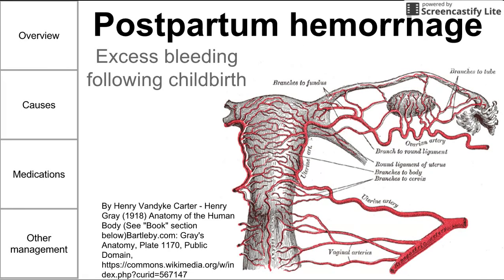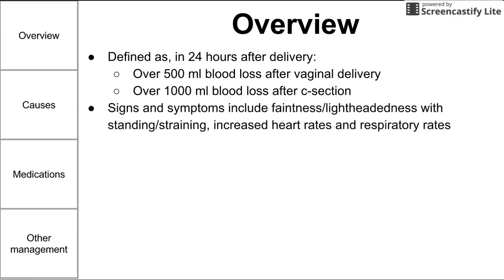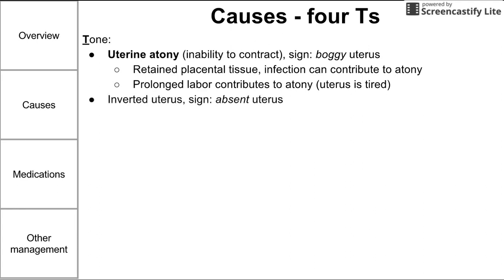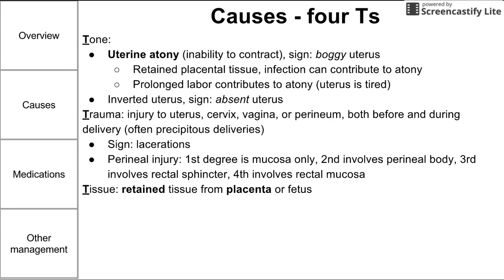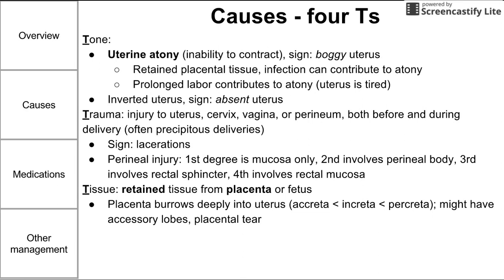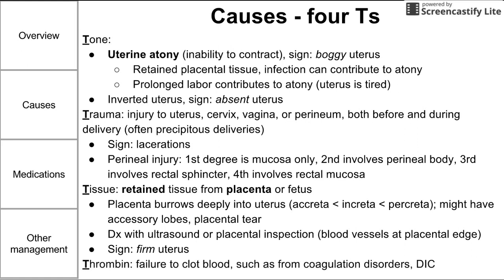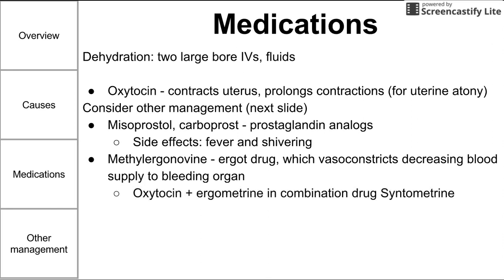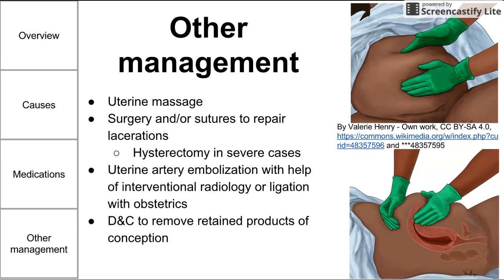Postpartum hemorrhage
This is a brief video on postpartum hemorrhage, or excess bleeding following childbirth.

ADDITIONAL TAGS
Overview
Causes
Medications
Other management
By Henry Vandyke Carter - Henry Gray (1918) Anatomy of the Human Body (See "Book" section below)Bartleby.com: Gray's Anatomy, Plate 1170, Public Domain,
Excess bleeding following childbirth

Defined as, in 24 hours after delivery:
Over 500 ml blood loss after vaginal delivery
Over 1000 ml blood loss after c-section
Signs and symptoms include faintness/lightheadedness with standing/straining, increased heart rates and respiratory rates
Severe blood loss: low BP, feeling cold, loss of consciousness (hypovolemia and shock)
Risk factors: infection (chorioamnionitis), prolonged labor, multiple gestations
Overview
Overview
Causes
Medications
Other management

Tone:
Uterine atony (inability to contract), sign: boggy uterus
Retained placental tissue, infection can contribute to atony
Prolonged labor contributes to atony (uterus is tired)
Inverted uterus, sign: absent uterus
Trauma: injury to uterus, cervix, vagina, or perineum, both before and during delivery (often precipitous deliveries)
Sign: lacerations
Perineal injury: 1st degree is mucosa only, 2nd involves perineal body, 3rd involves rectal sphincter, 4th involves rectal mucosa
Tissue: retained tissue from placenta or fetus
Placenta burrows deeply into uterus (accreta increta percreta); might have accessory lobes, placental tear
Dx with ultrasound or placental inspection (blood vessels at placental edge)
Sign: firm uterus
Thrombin: failure to clot blood, such as from coagulation disorders, DIC

Causes - four Ts
Overview
Causes
Medications
Other management

Dehydration: two large bore IVs, fluids

Oxytocin - contracts uterus, prolongs contractions (for uterine atony)
Consider other management (next slide)
Misoprostol, carboprost - prostaglandin analogs
Side effects: fever and shivering
Methylergonovine - ergot drug, which vasoconstricts decreasing blood supply to bleeding organ
Oxytocin + ergometrine in combination drug Syntometrine

Medications
Overview
Causes
Medications
Other management

Uterine massage
Surgery and/or sutures to repair lacerations
Hysterectomy in severe cases
Uterine artery embolization with help of interventional radiology or ligation with obstetrics
D&C to remove retained products of conception
Other management
Overview
Causes
Medications
Other management